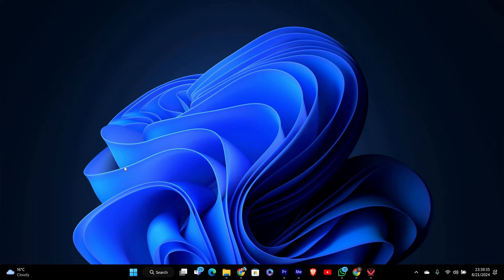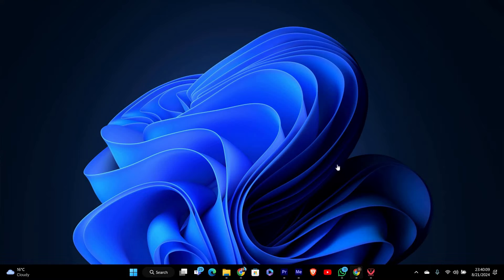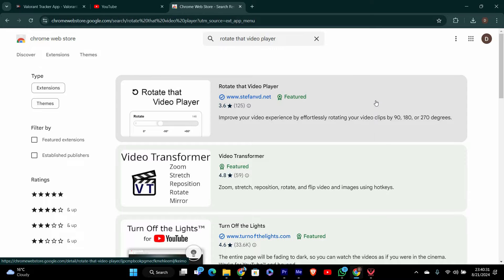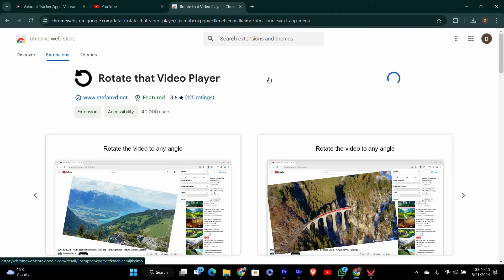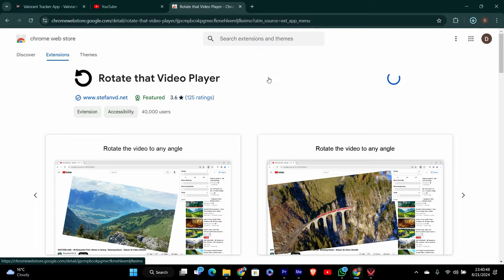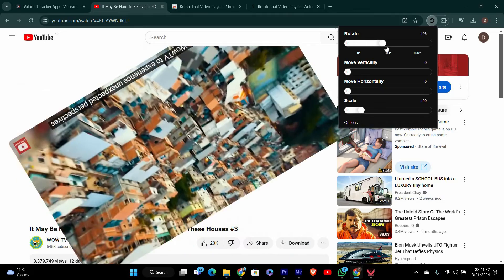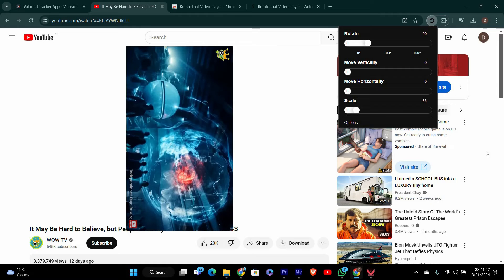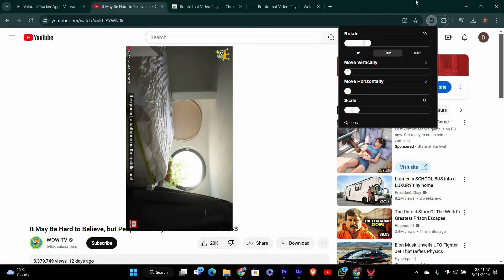How To Rotate Or Flip YouTube Video On PC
Need to fix a sideways or upside-down clip? This video shows you how to rotate or flip a YouTube video on PC step by step.

PC users often need this when uploading incorrectly oriented videos or when watching saved YouTube content that appears sideways. This guide covers built-in tools and editing options to correct video orientation.

✦ how to rotate YouTube video on PC
✦ flip YouTube video horizontally on Windows
✦ rotate uploaded YouTube video on computer
✦ fix sideways YouTube video on PC
✦ mirror YouTube video on Windows PC

Applies to: YouTube on Windows PCs.